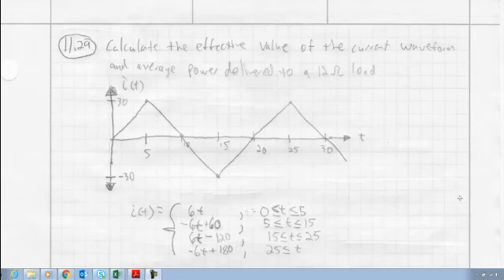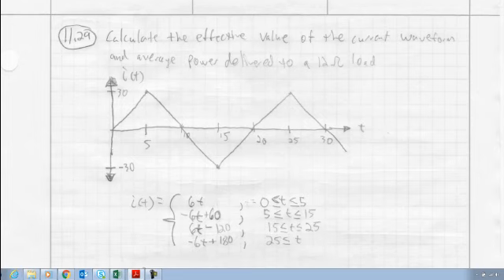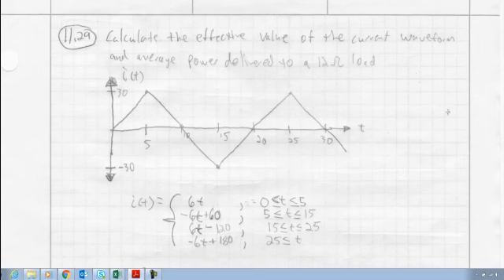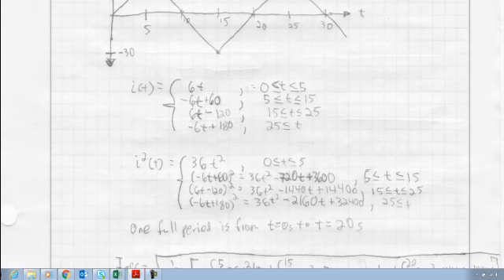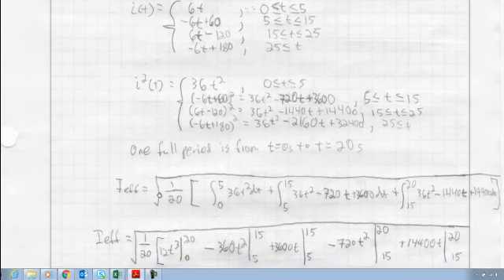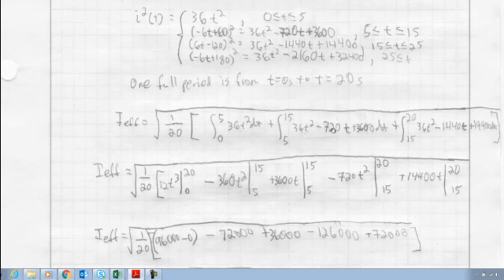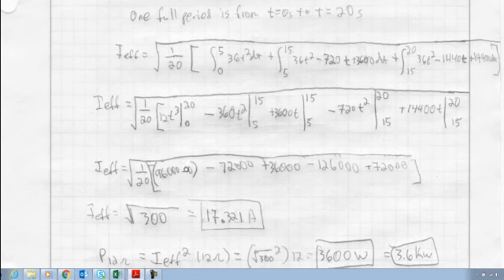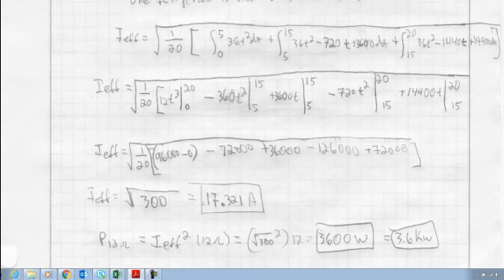Finding effective (RMS) current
Taking a waveform and finding the RMS current